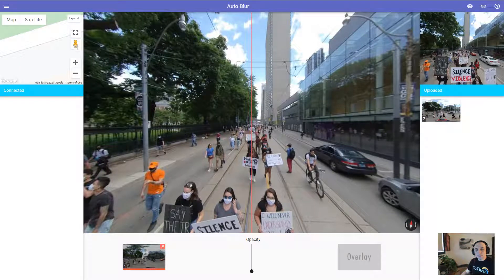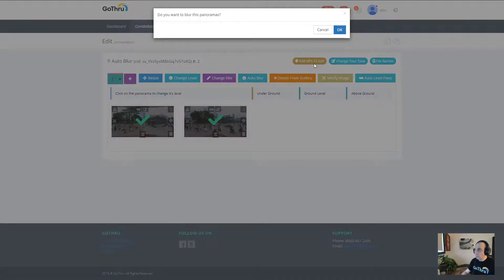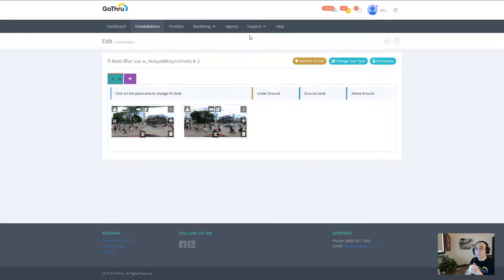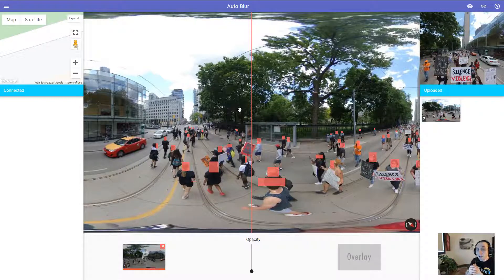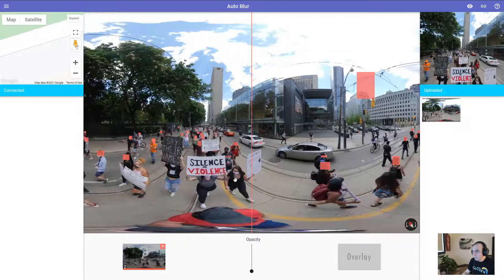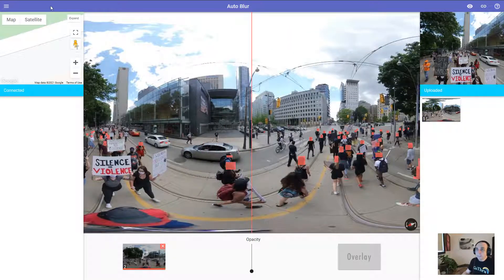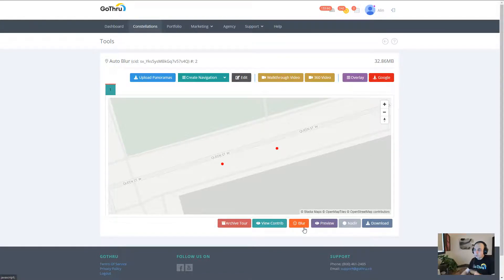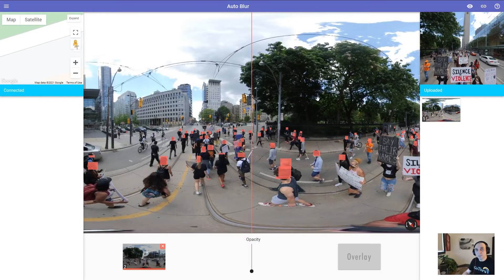How to use the Auto Blur for finding faces and plates in your Panoramas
In this tutorial we are exploring how to use the Auto Blur function to detect faces and plates automatically in your 360 panoramas.